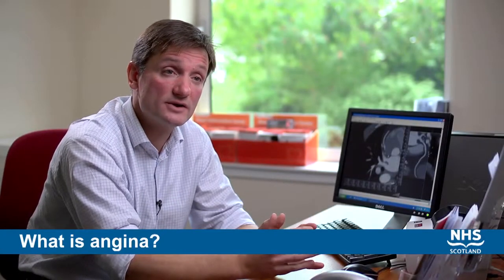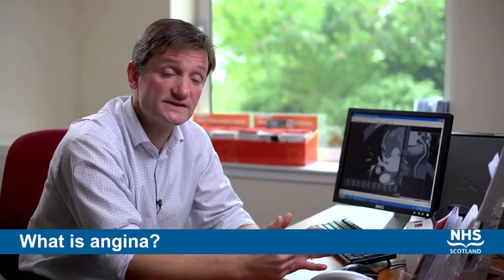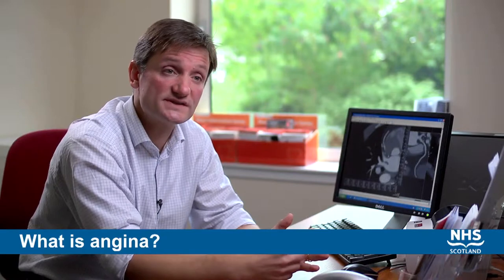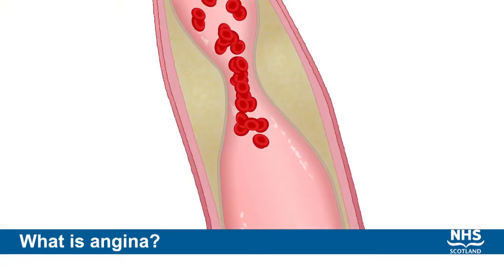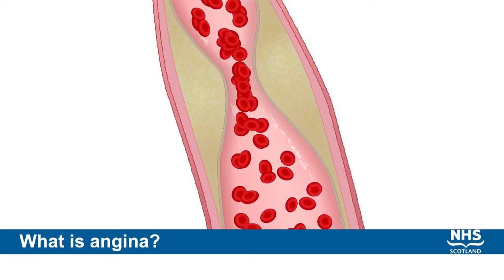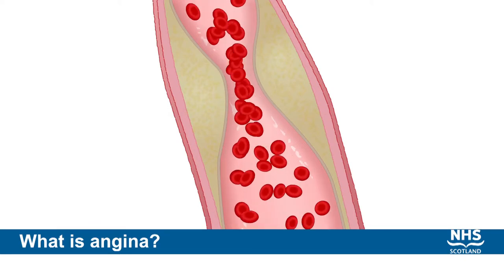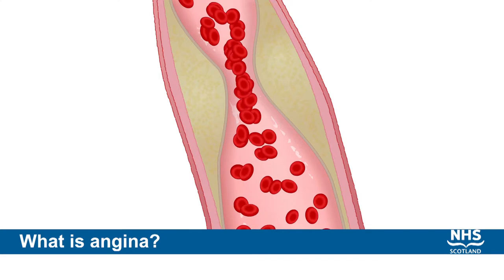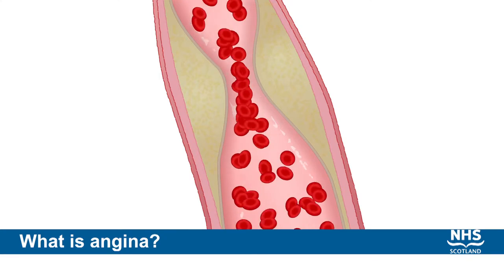Intro to Angiograms, Angioplasty & Coronary Bypass Grafting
Introduction for patients coming to hospital for an Angiogram, Angioplasty or Coronary Bypass Grafting.